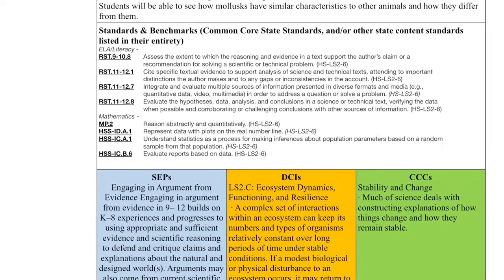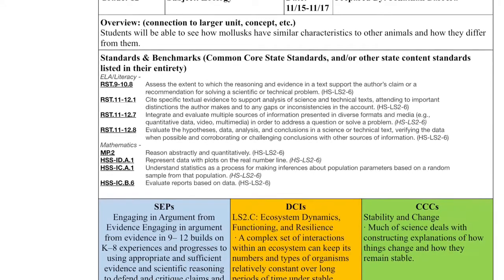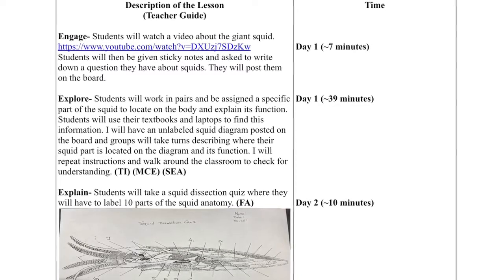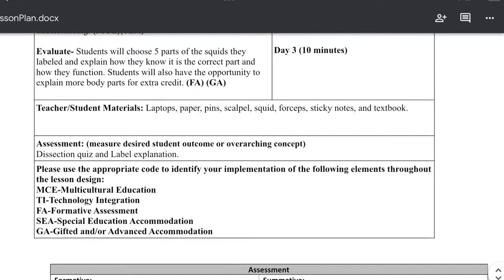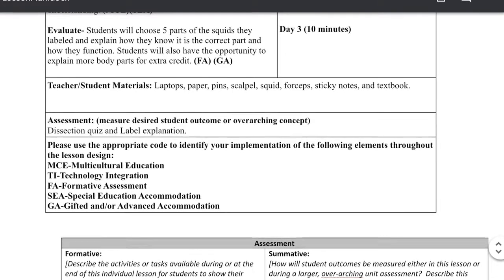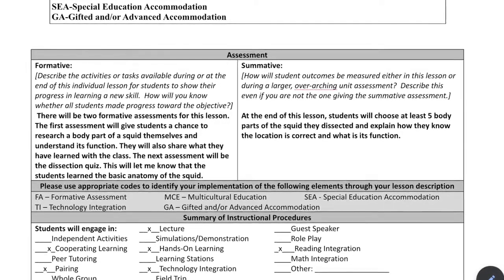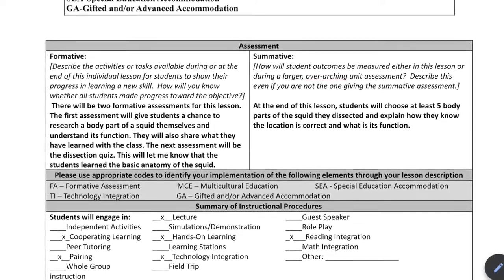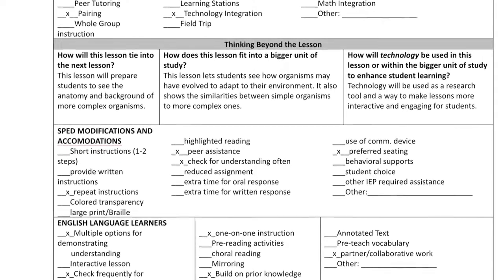Show and Tell Lesson Plan